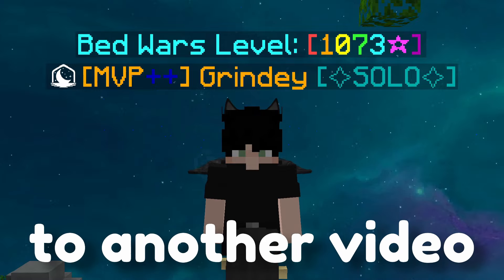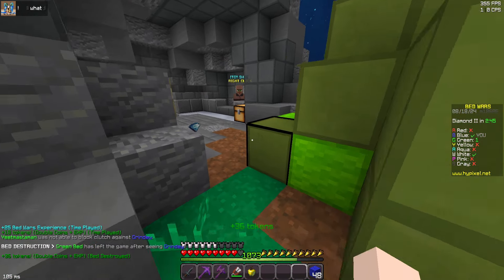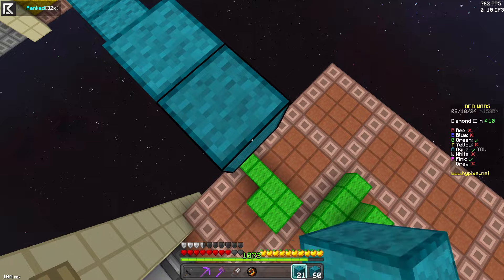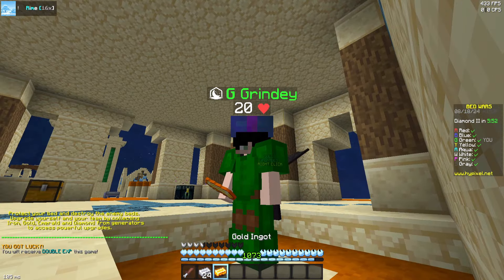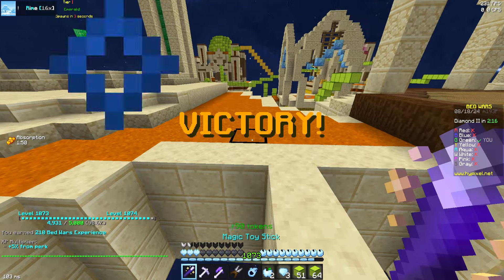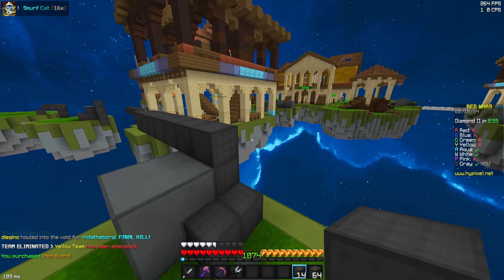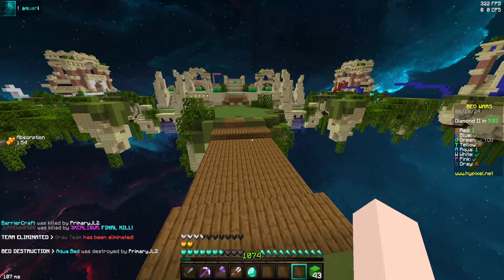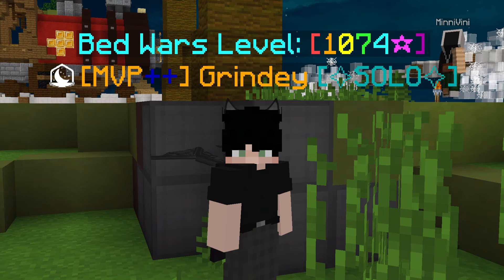Using YOUR Favourite Bedwars Texture Packs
Hey Guys, welcome back to another video, In This Video, I asked you guys to send me some of your favourite Minecraft Hypixel Bedwars texture packs, in todays video I will be giving my honest review on a scale from 1 to 10 on the packs you submitted, whilst playing Solo Bedwars!!!

Packs used in this video (all links lead to original video)

Rime 16x  -
UNRELEASED